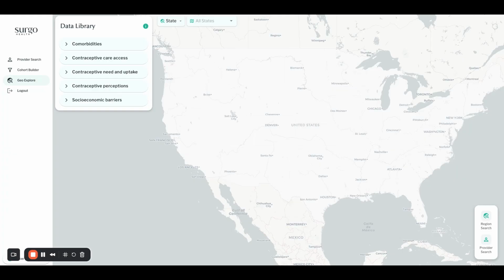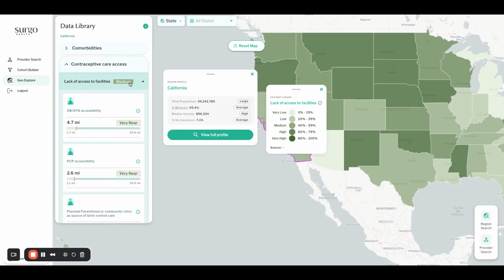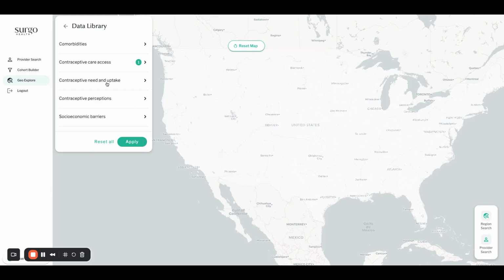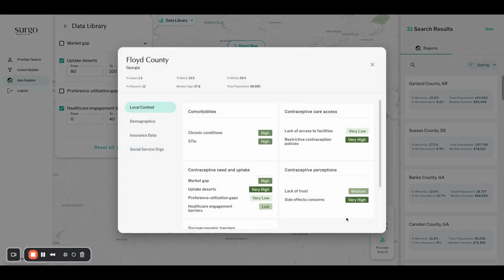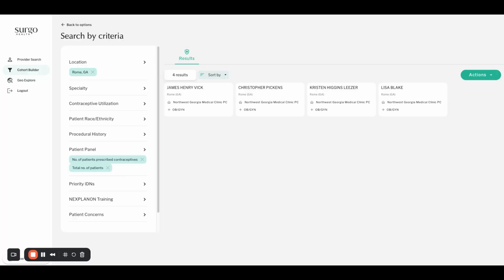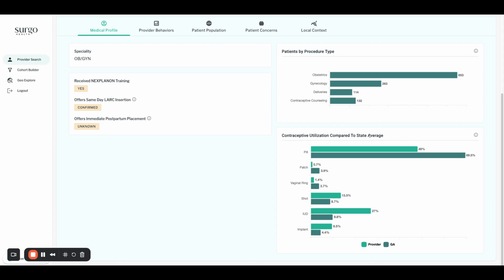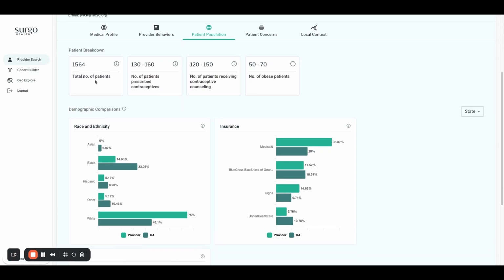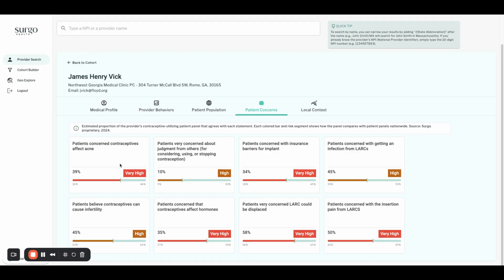Surgo Health's Mosaic for Women's Health